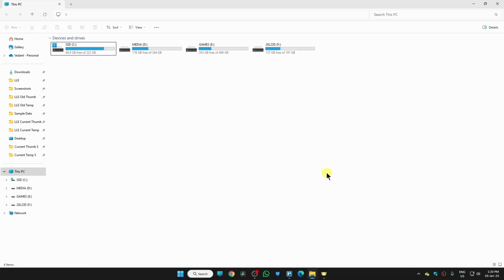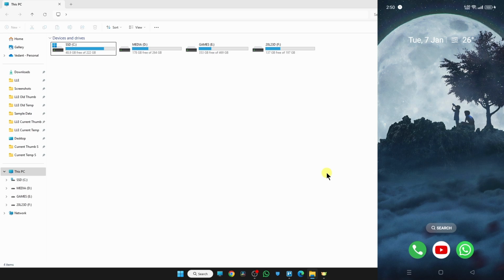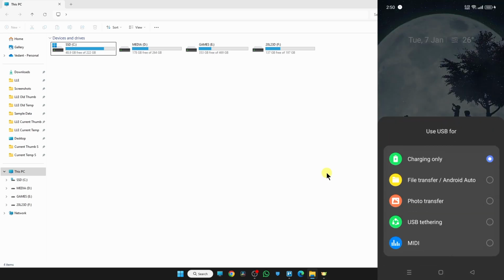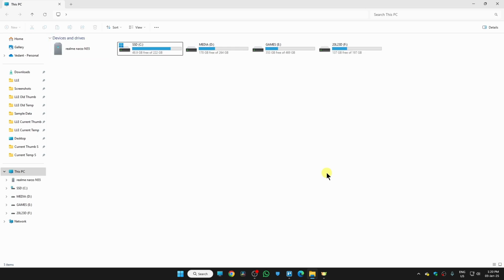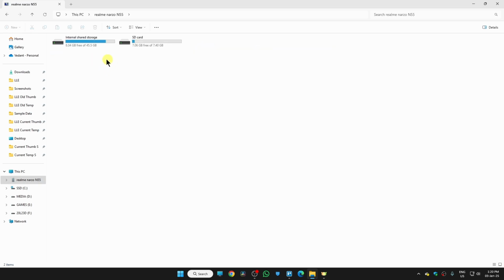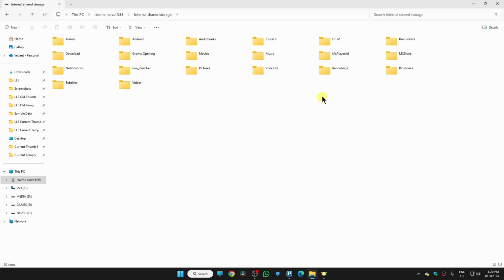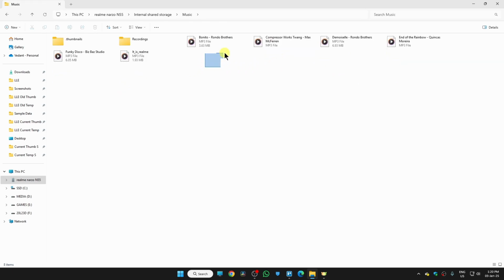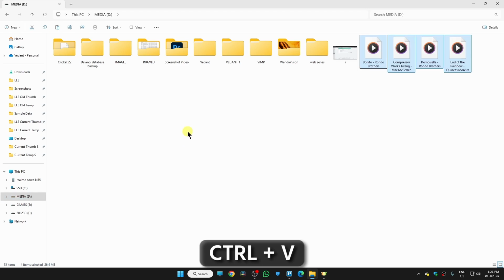How to Share Files from Phone to Laptop (EASY WAY)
how to share files from phone to laptop

Learn how to share files from your phone to your laptop with this comprehensive tutorial! This video will guide you through various methods, including Bluetooth, Wi-Fi transfer, USB cable, cloud services, and file-sharing apps. Whether you're using Android or iOS, you'll discover how to quickly and efficiently transfer files such as photos, documents, and videos. Master how to share files from your phone to your laptop effortlessly and keep your data organized across devices!